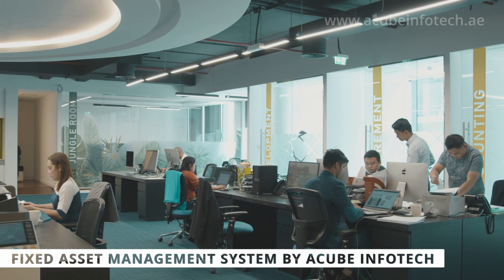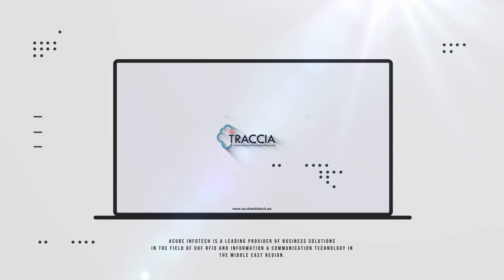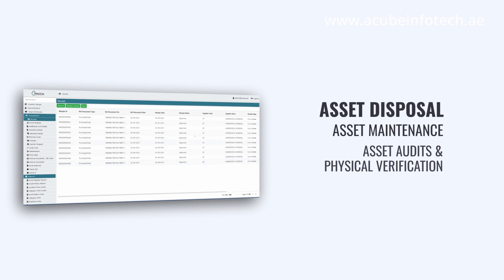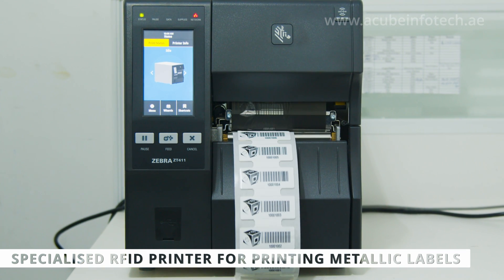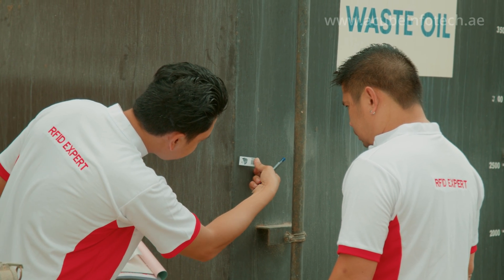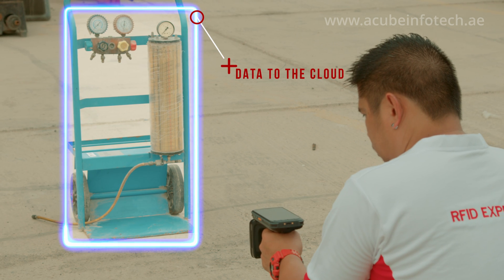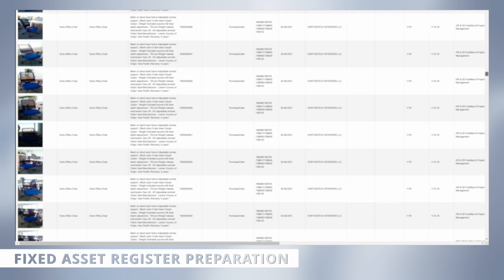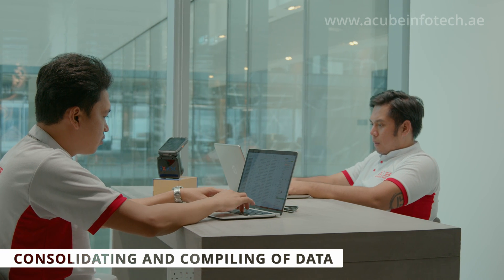RFID Asset Management System | Asset Tracking Software | Fixed Asset Management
Acube Infotech provides RFID- Asset Management System to track & manage all your assets across the locations. The Solution can be adapted to any industry that can track the complete life cycle of assets from purchase to disposal. In this video, we are showcasing some glimpse of Available features.

Discover how RFID technology can revolutionize your asset management process. This video breaks down the benefits, implementation steps, and best practices for leveraging RFID in your business. Whether you're in manufacturing, retail, or logistics, RFID asset management can save time, reduce costs, and improve accuracy. Watch now to see how!

Our solution includes:-
Retail Inventory Management System, Fixed Asset Management, Jewelry Inventory Management System, Vehicle Tracking System, Linen Management System, Smart Fitting Room